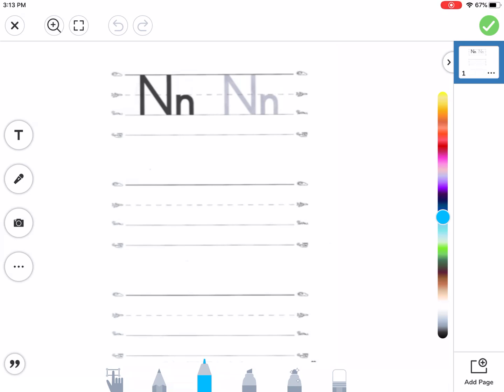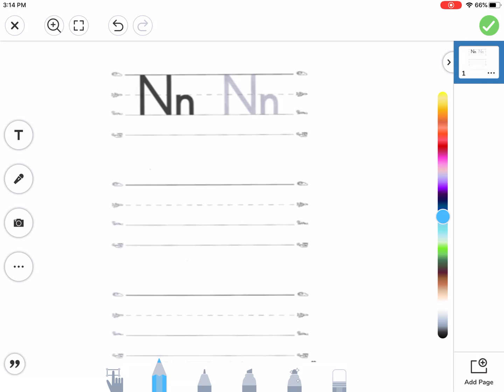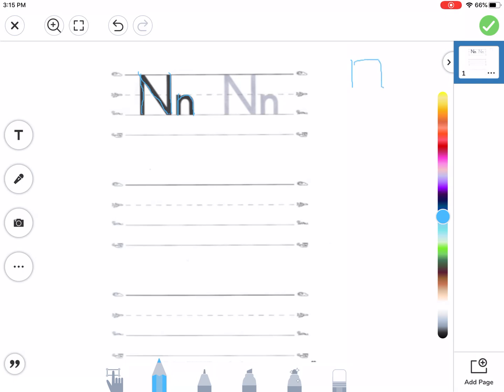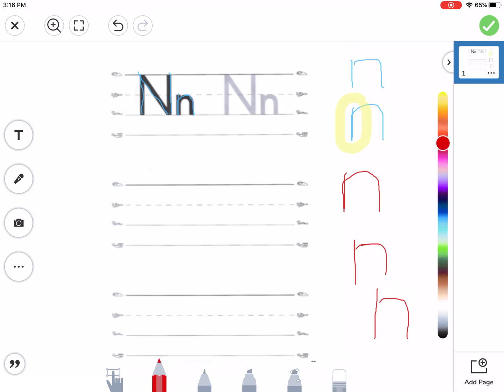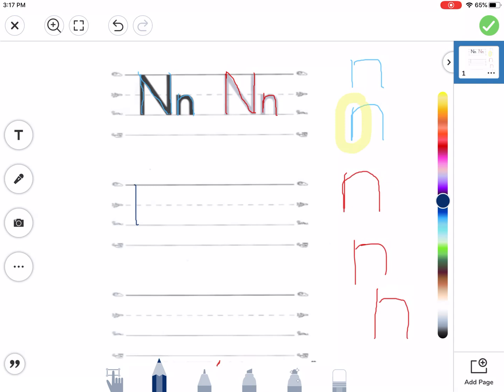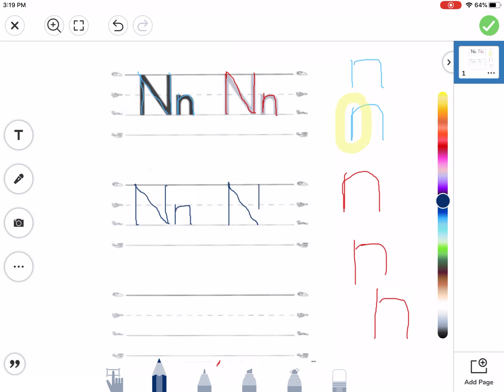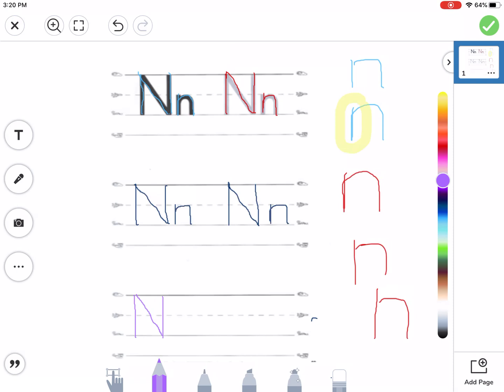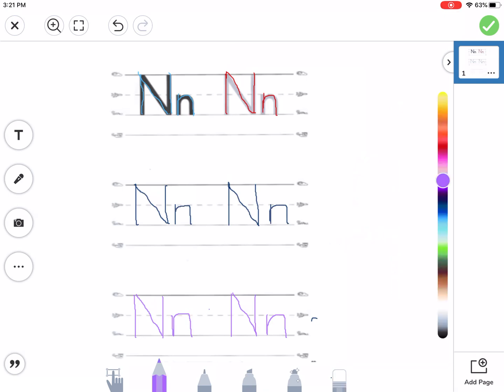Letter Nn Handwriting